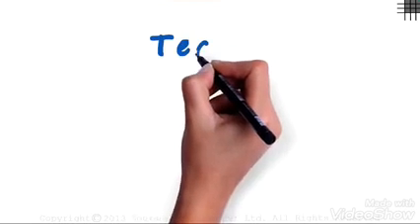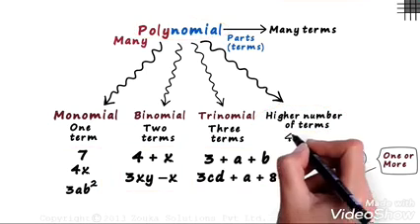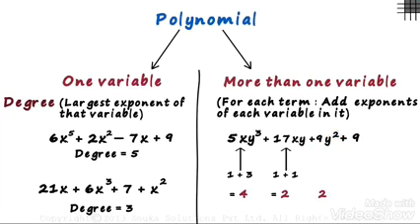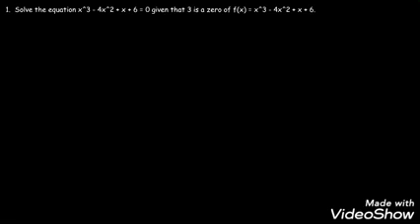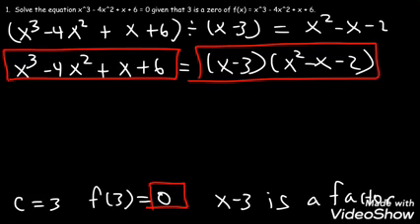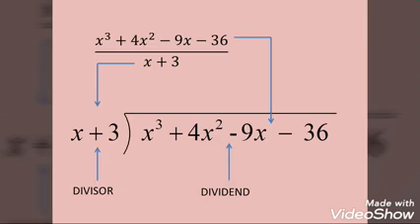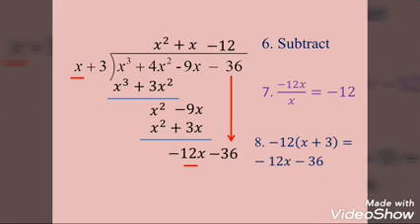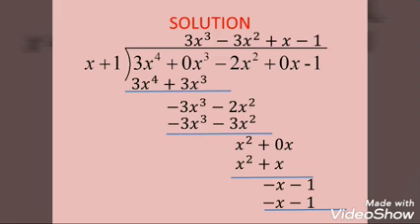GRADE IX POLYNOMIALS REVISION